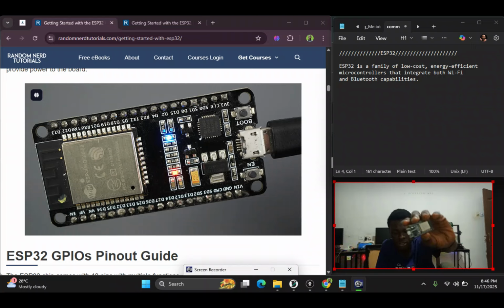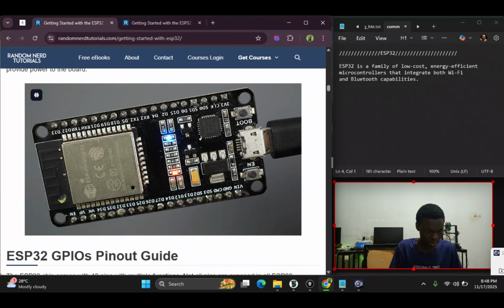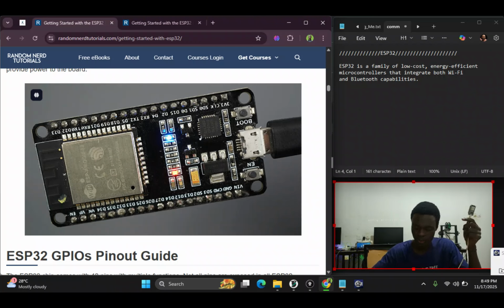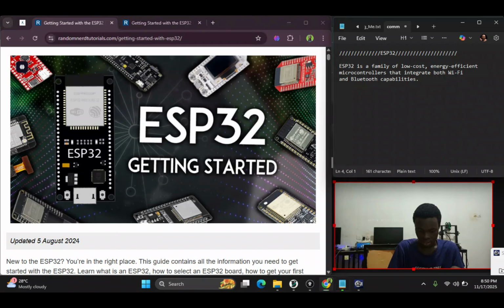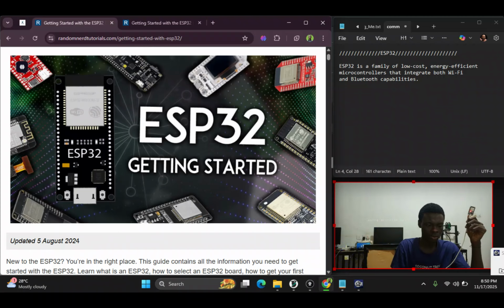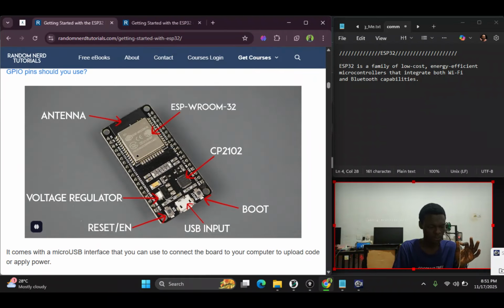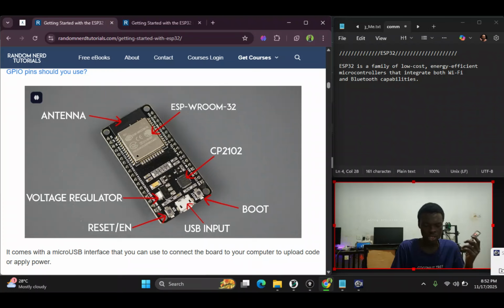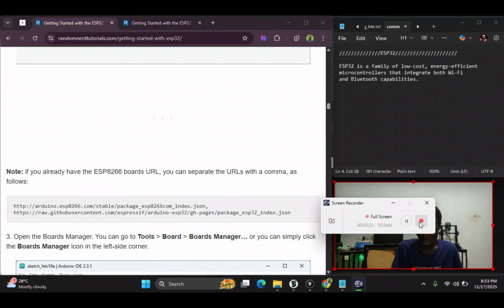ESP32 Intro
Starting with the ESP32. Follow these videos.
Just because you can
[ Next_ _ _ Setting-Up the  ESP32 drivers]